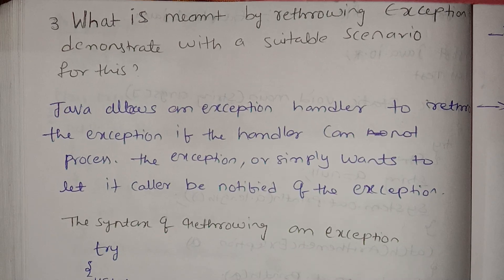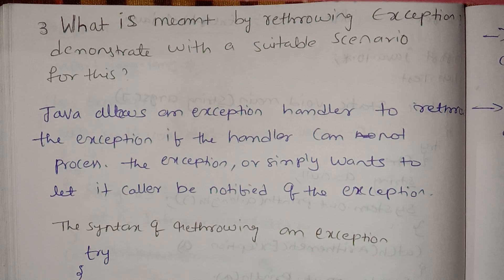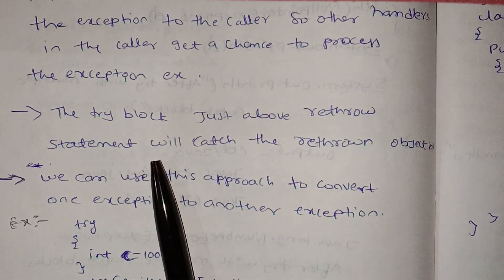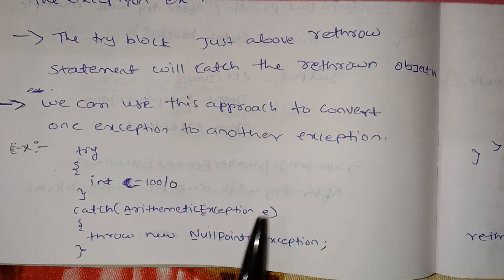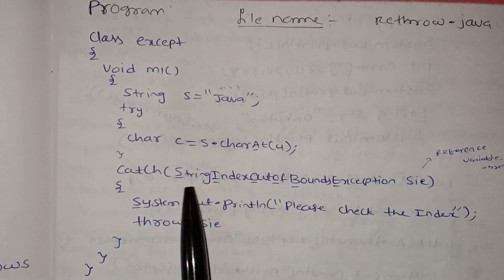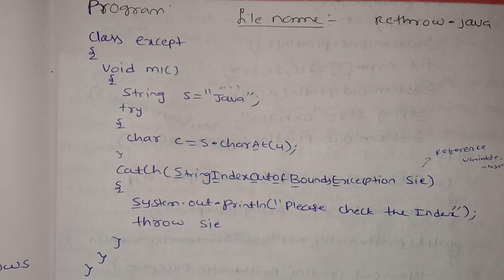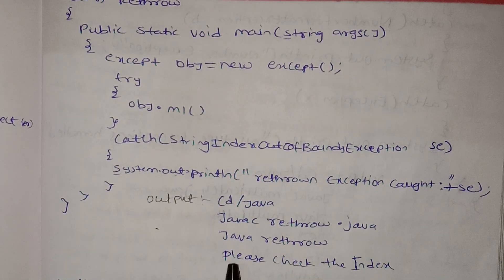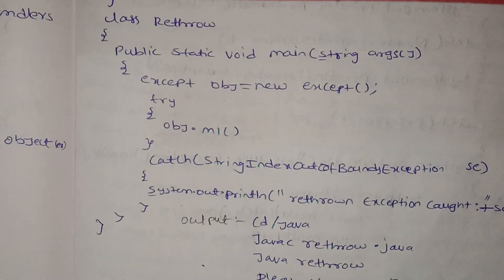jntuh r18 oops Java programming unit3 rethrowing exception very important 😍💯👍 gunshot 😱